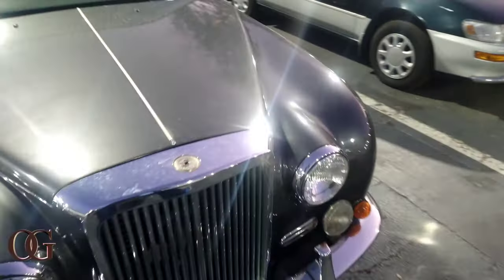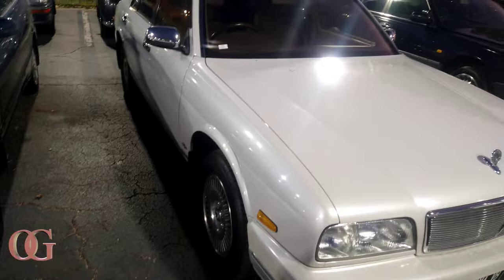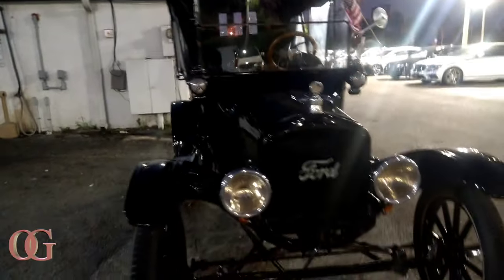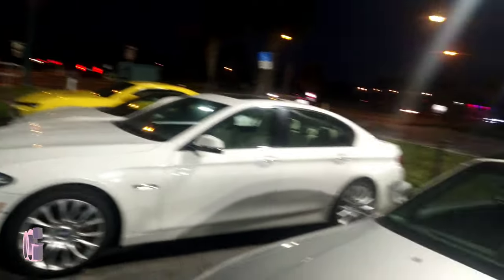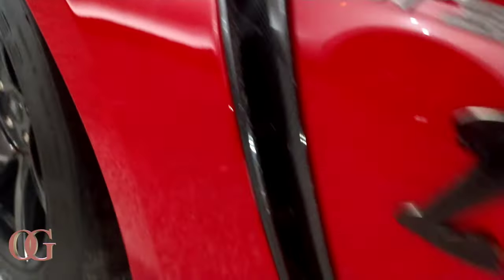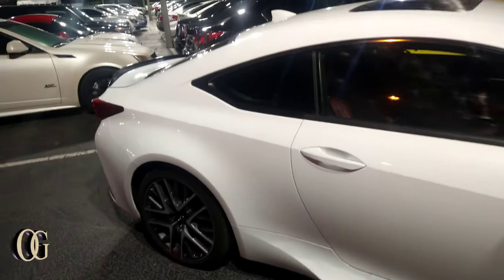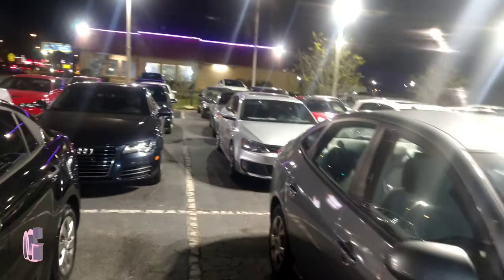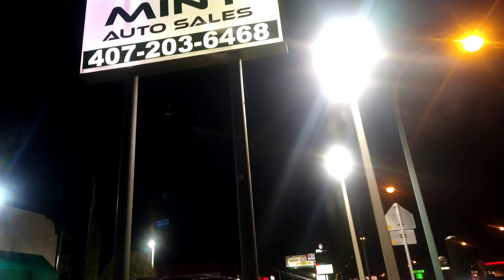MINT AUTO LET ME RUN THE WHOLE DEALERSHIP FOR A DAY